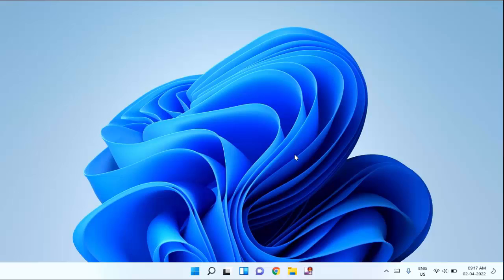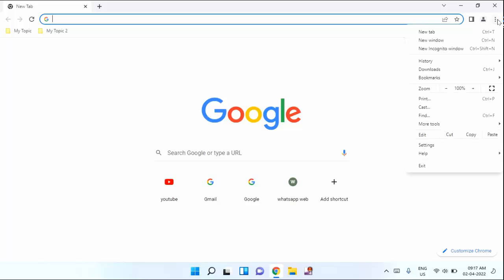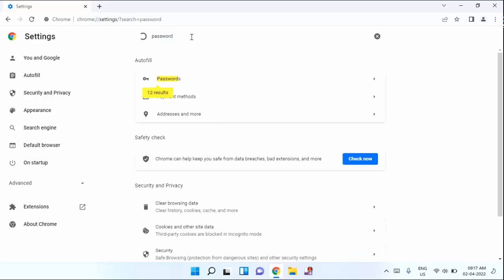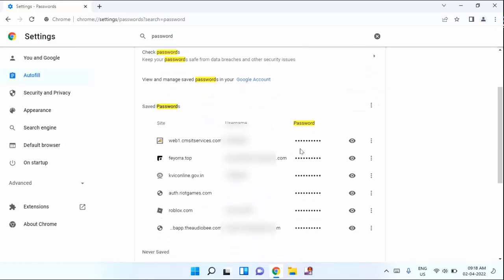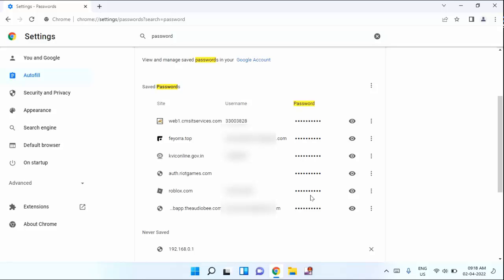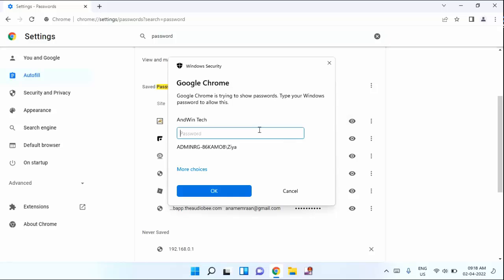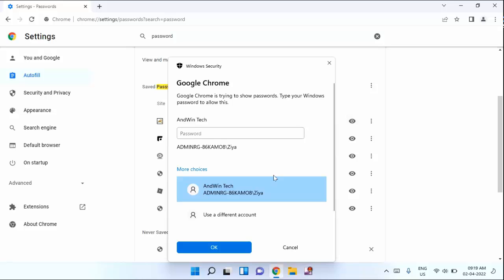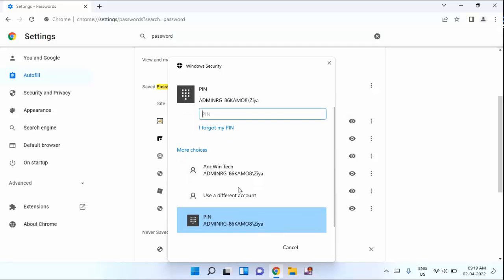How to See Saved Passwords Stored in Google Chrome | Easy Way to See Saved Password in Google Chrome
How to See Saved Passwords Stored in Google Chrome

Easy Way to See Saved Password in Google Chrome

How to find and Recover Saved Passwords in Google Chrome